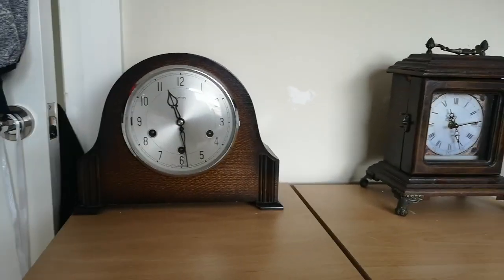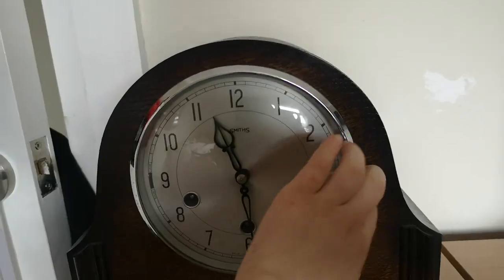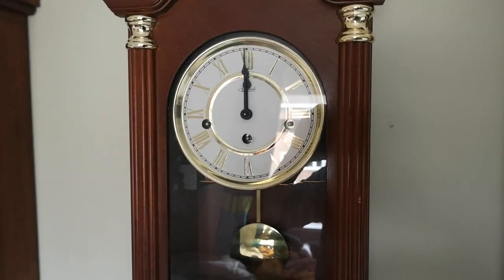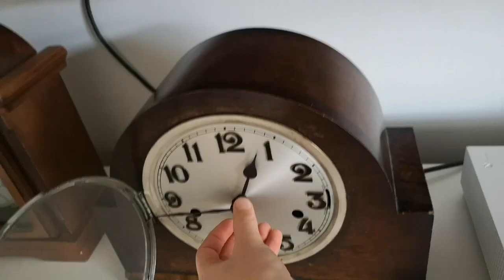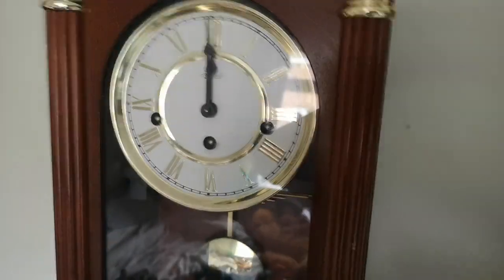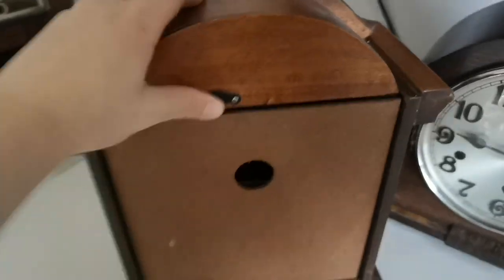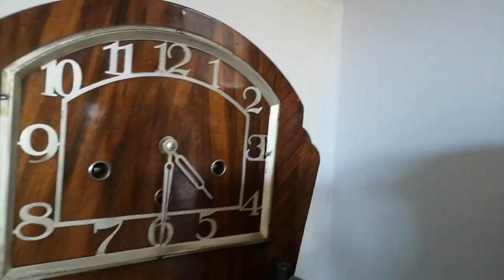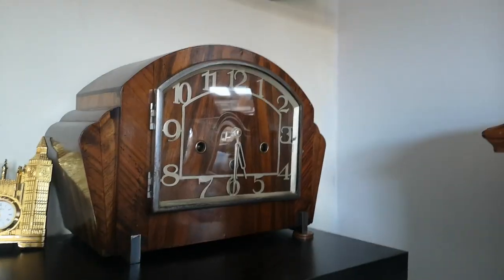which westminster chime clock is sounding the best